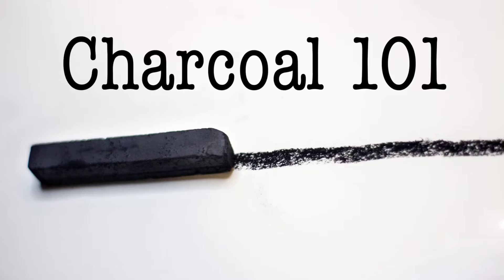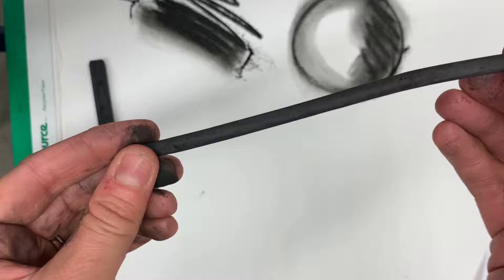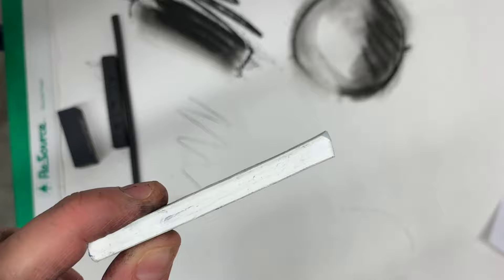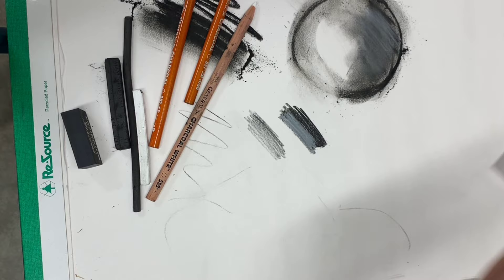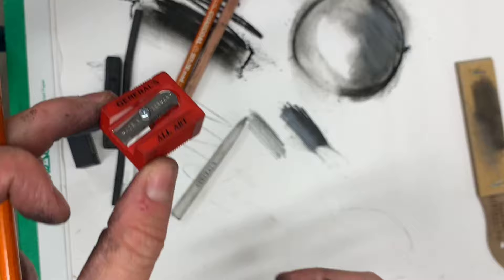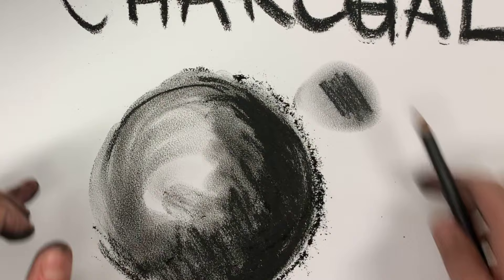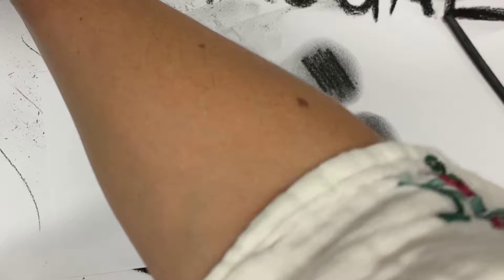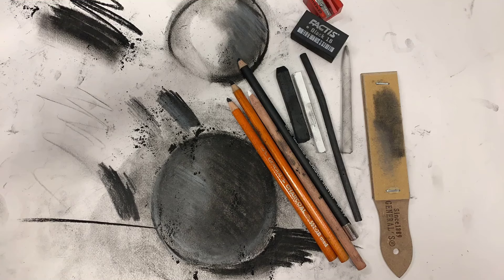Charcoal 101, all about charcoal drawing.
Charcoal drawing supplies and use, how to start!

For the entire lesson with ALL of the videos, examples and supply lists, visit my

General's simple Charcoal set:

Here is a BIG Charcoal set with tons of stuff!:

High Polymer Black Eraser

Tombow Click precision eraser

Eraser Pencil with brush

See and buy my art and prints here, free lessons and downloads